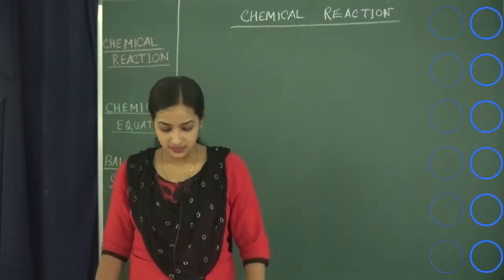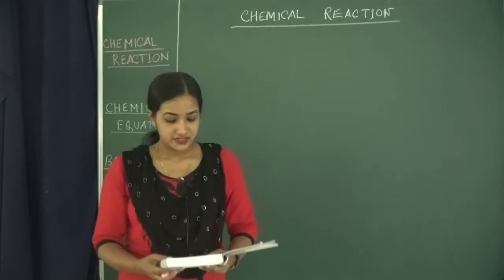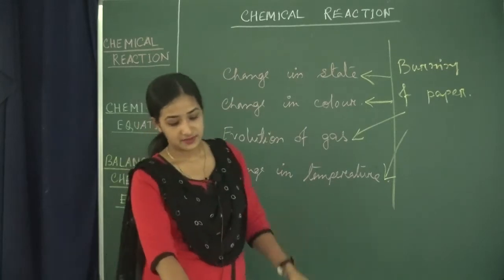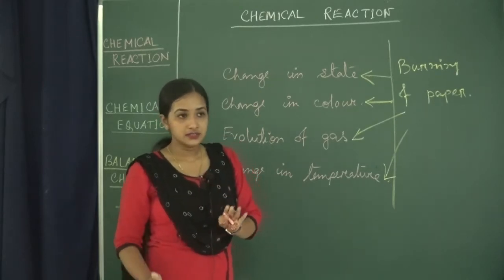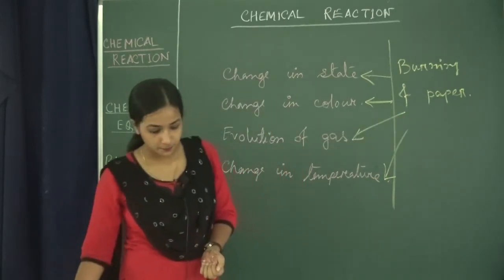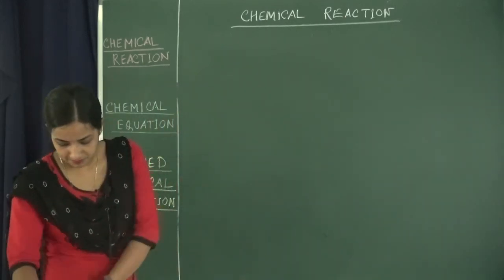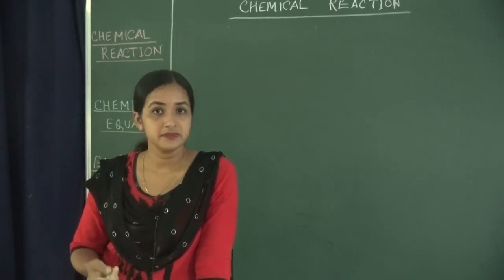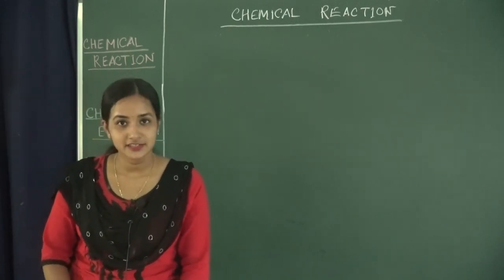Chemical Reactions & Equations – (2020) Chapter: 1 – Class X - Sub: Science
Hello students, welcome to our school YouTube Channel.
Video Title: Chemical Reactions & Equations – (2020) Chapter: 1 – Class X - Sub: Science
About this Video:
In this video we’ll learn about Chemical Reaction, Chemical Equation and Balanced Chemical Equation.
Topics Included:-
1. Chemical Reaction
2. Chemical Equation
3. Balanced Chemical Equation